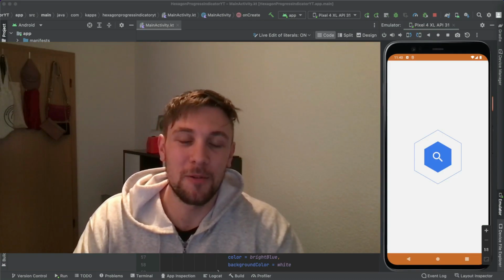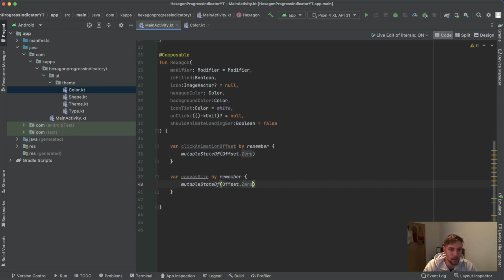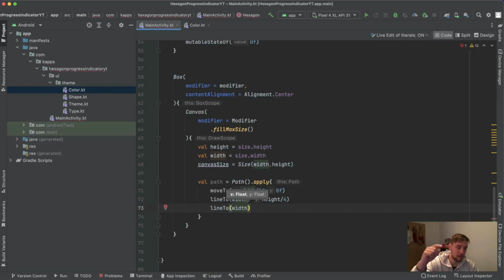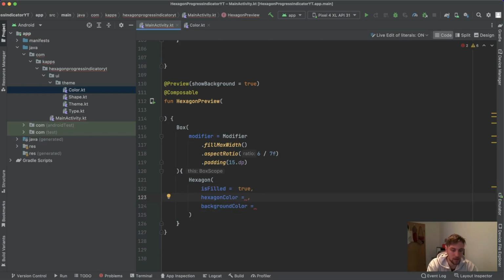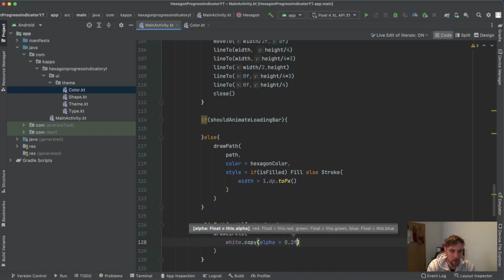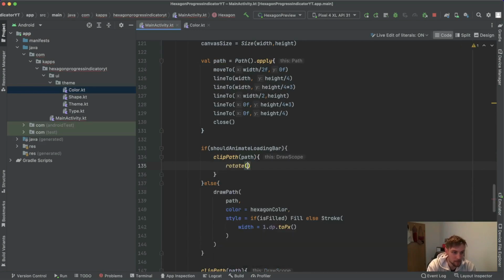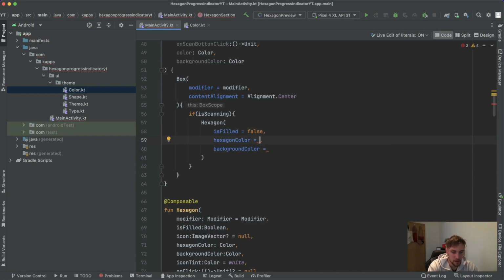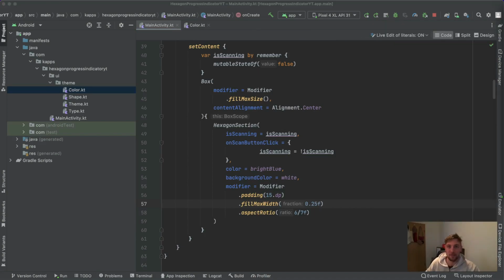Android Build a Hexagonal Progress Indicator with Jetpack Compose Canvas - Android Studio Tutorial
In this video we will build a clickable Calendar with Jetpack Compose and Canvas and also apply animation logic on click events. This video is a great opportunity to get started with Canvas in Jetpack Compose.